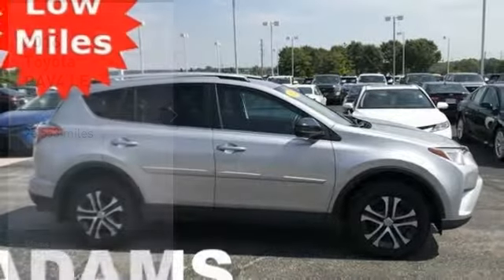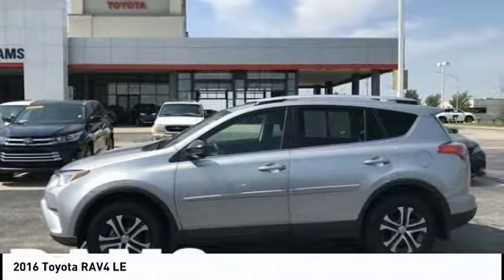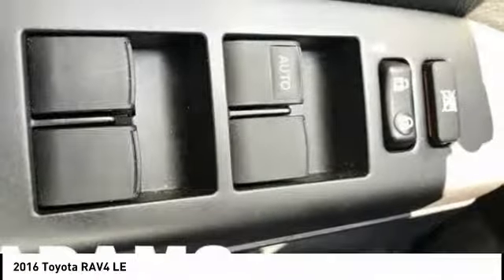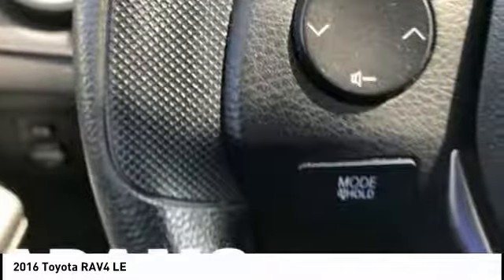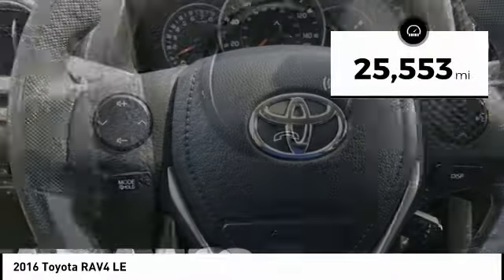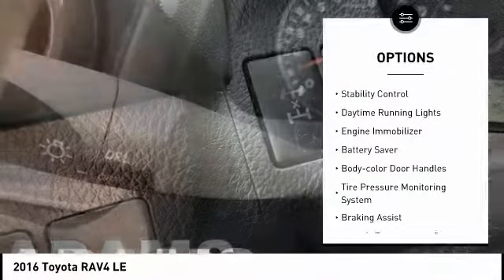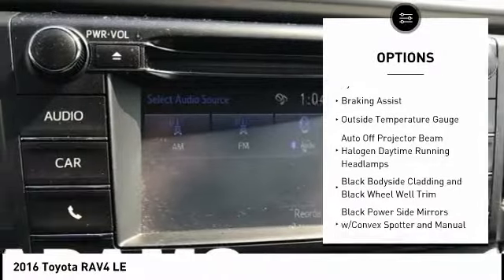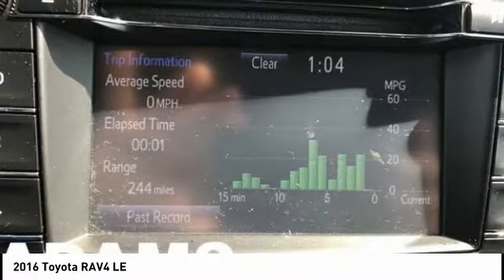2016 Toyota RAV4 Lee's Summit MO TP5935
2016 Toyota RAV4 LE

Adams Toyota
501 NE Colbern Road

Snatch a steal on this 2016 Toyota RAV4 LE before it's too late. Roomy but agile, its dependable Automatic transmission and its trusty Regular Unleaded I-4 2.5 L/152 engine have lots of zip for a discount price. It's outfitted with the following options: Wheels: 17 x 6.5J -inc: caps, Urethane Gear Shift Knob, Trip Computer, Transmission: 6-Speed Automatic, Transmission w/Driver Selectable Mode, Sequential Shift Control and Oil Cooler, Towing Equipment -inc: Trailer Sway Control, Tires: P225/65R17H AS Wide Vent, Tailgate/Rear Door Lock Included w/Power Door Locks, Strut Front Suspension w/Coil Springs, and Steel Spare Wheel. You've done your research, so stop by Adams Toyota at 501 E Colbern, Kansas City, MO 64086 soon to drive home in your new car!